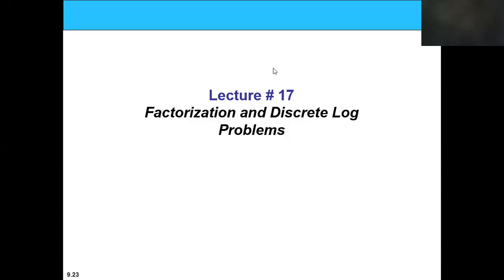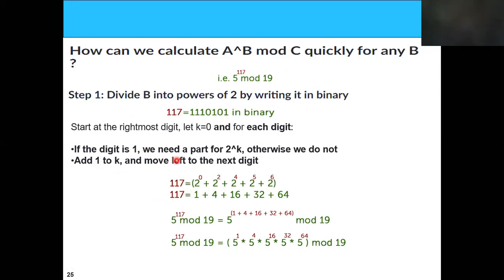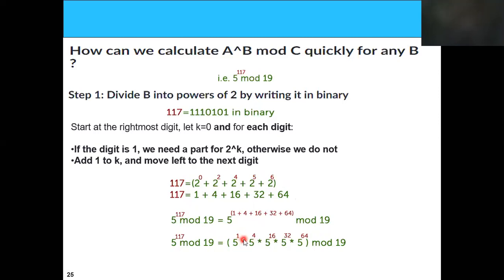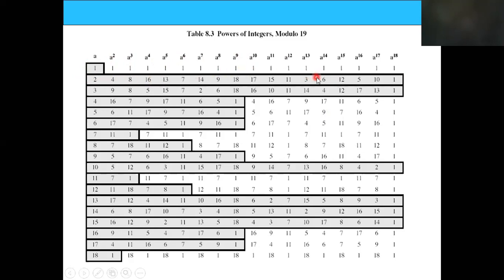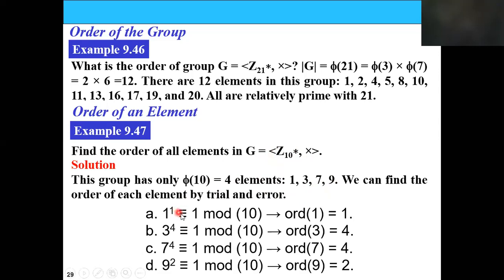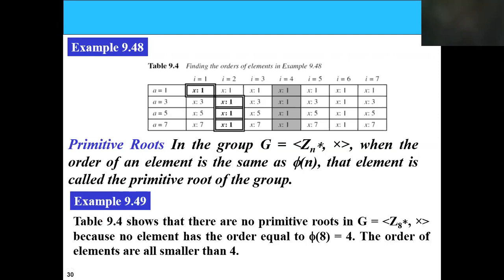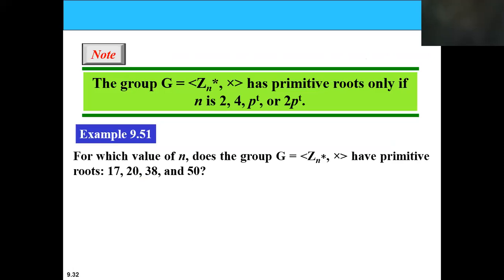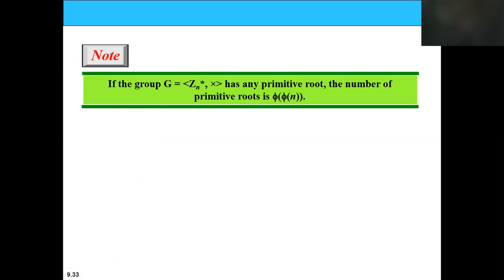Lecture # 16, EXPONENTIATION AND LOGARITHM